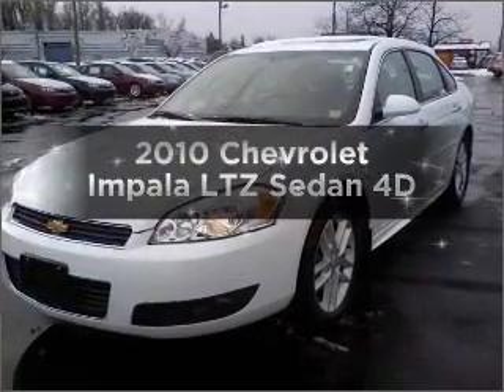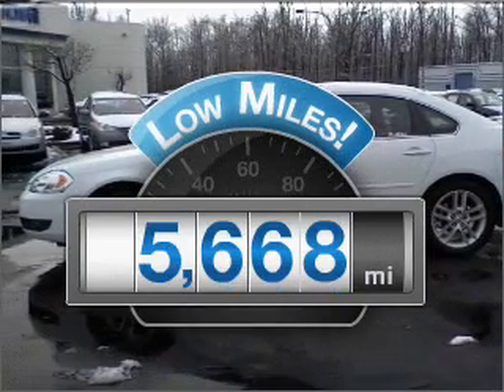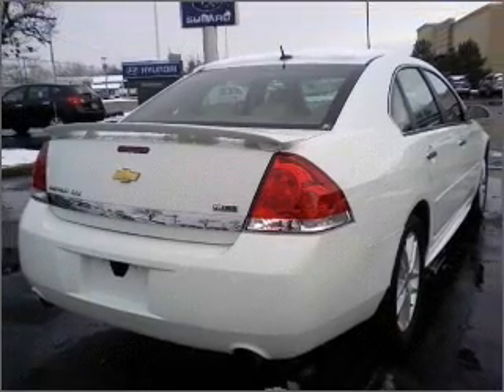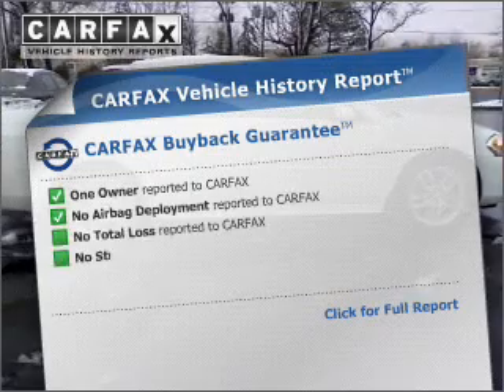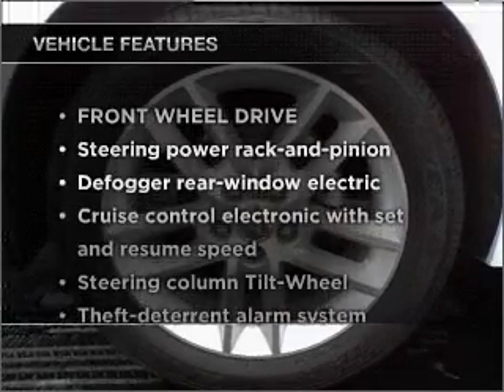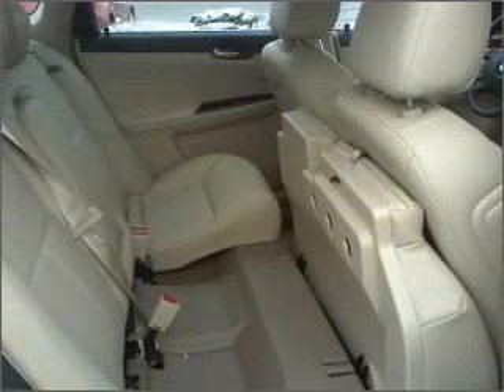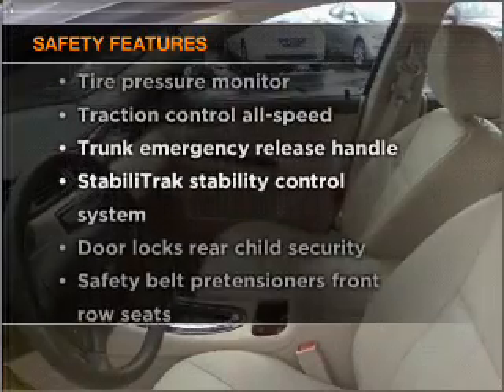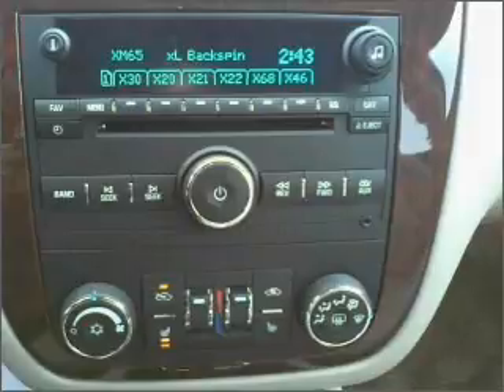2010 Chevrolet Impala - Amherst NY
Year: 2010
Make: Chevrolet
Model: Impala
Trim: LTZ Sedan 4D
Engine: 6 cylinder Flex Fuel 3.9 liter
Transmission:
Color: White
Mileage: 5668
Address:
1135 Millersport Hwy